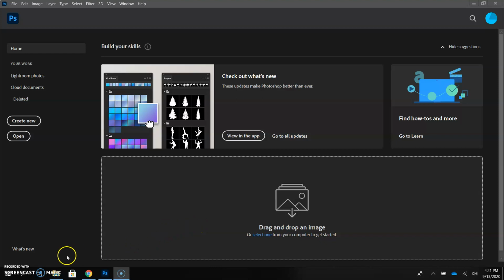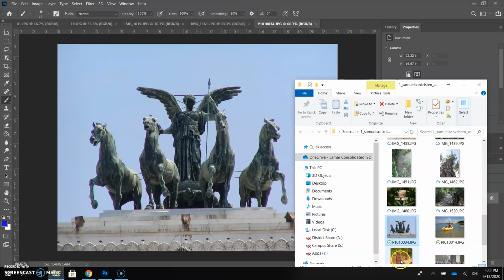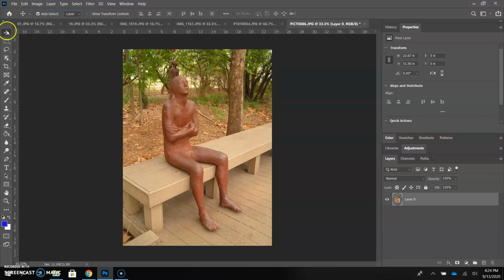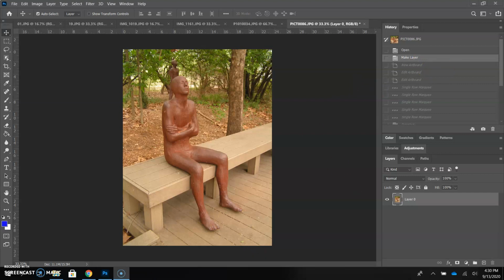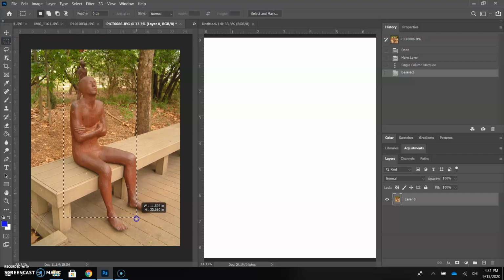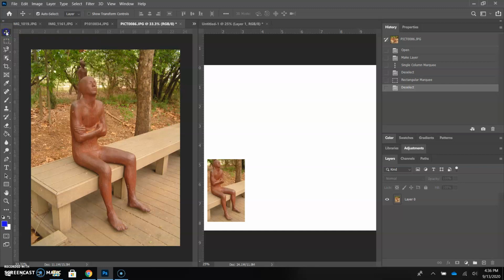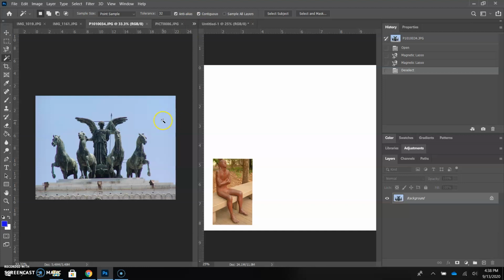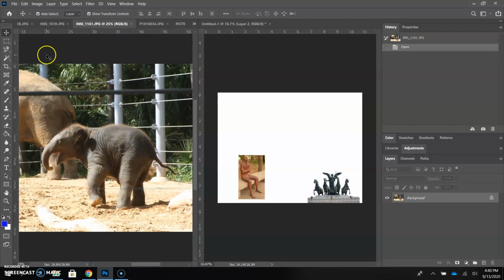PS 2020 Selection Tools Pt 1